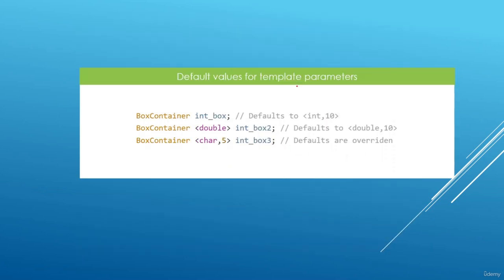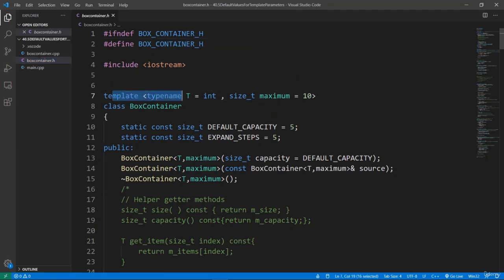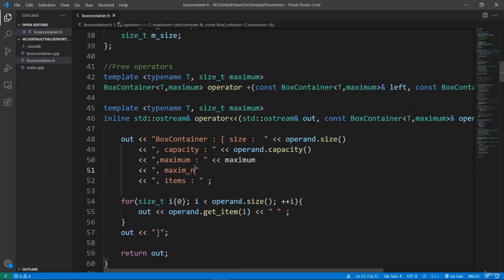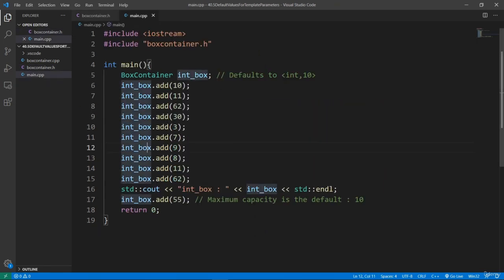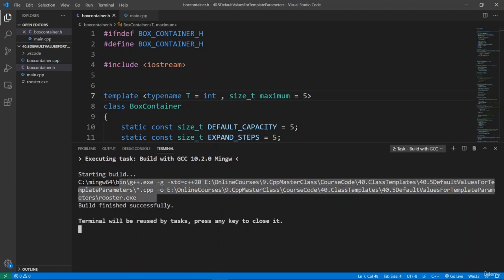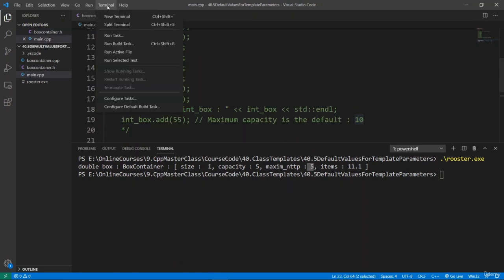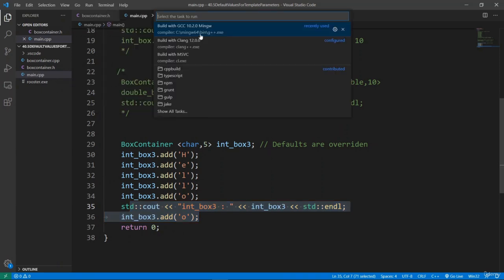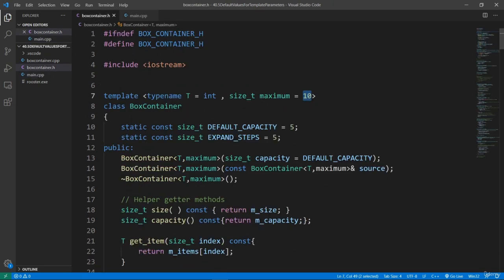009 Default Values for template parameters